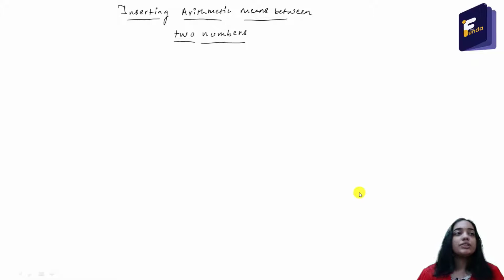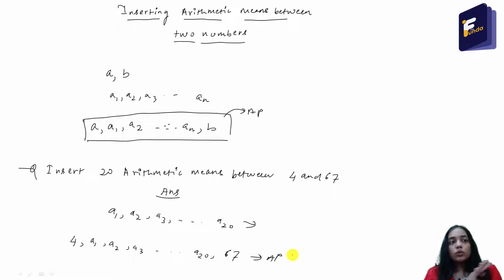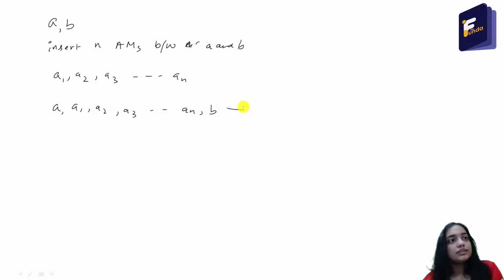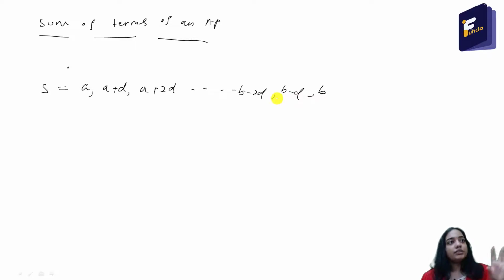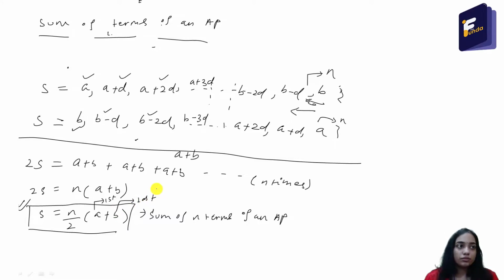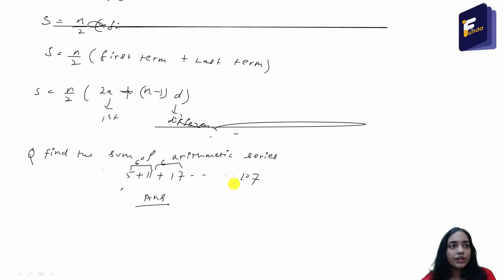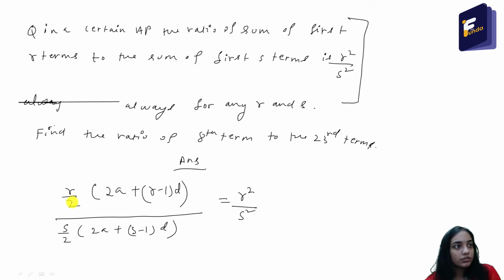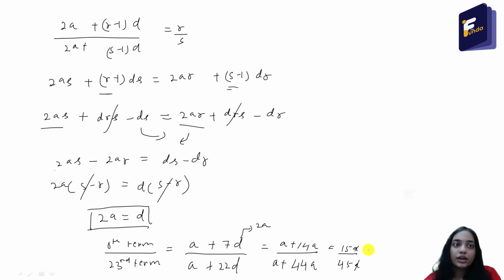Sequence And Series Ep 2 | How to Calculate Arithmetic Mean (AM) & Arithmetic Progression(AP)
In this Session we will complete the details about Arithmetic Mean & Arithmetic Progression. Further we will discuss How to Insert n Arithmetic Means between two given  numbers with examples.  which is very important and scoring chapter for Exams.

ArithmeticMean(AM)
ArithmeticProgression(AP)